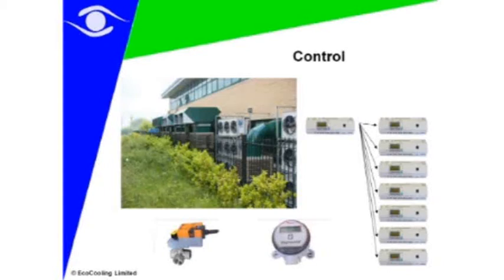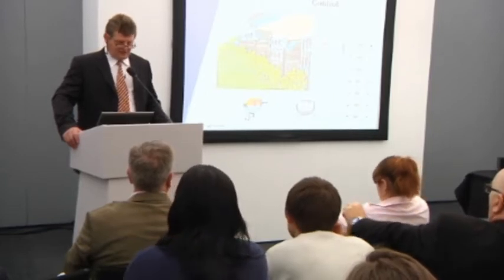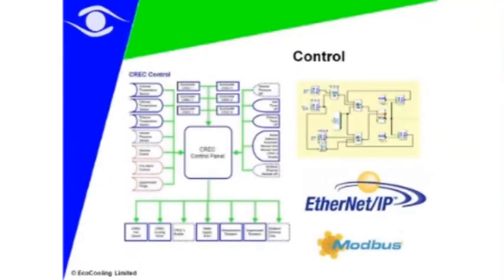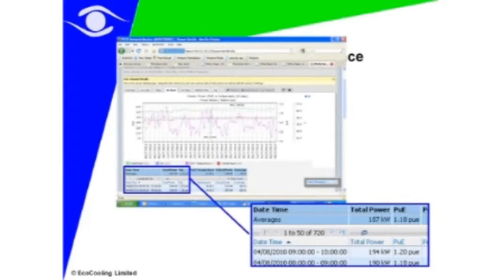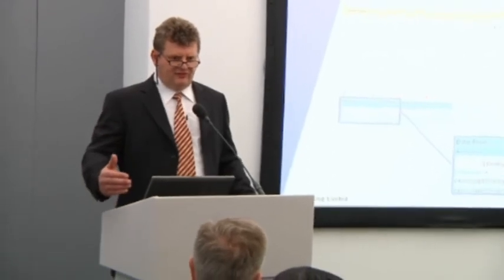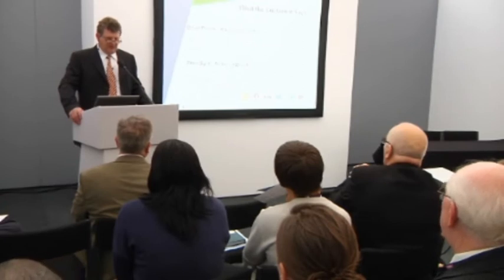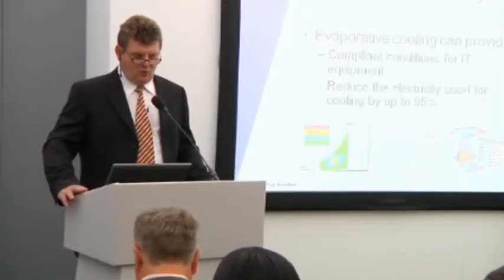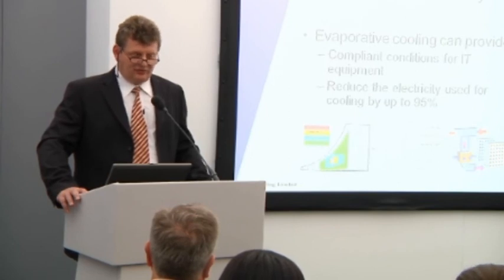EcoCooling Lecture 22-10-10 Part 4.wmv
Evaporative Cooling Presentation from Alan Beresford, Managing Director of ecocooling - Part 4 of 4

A case study using evaporative cooling in a data centre